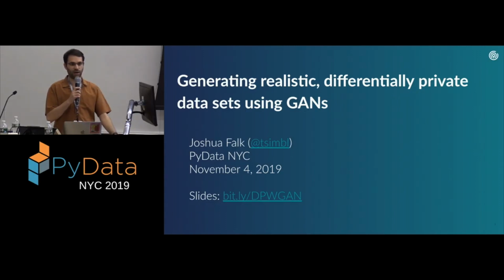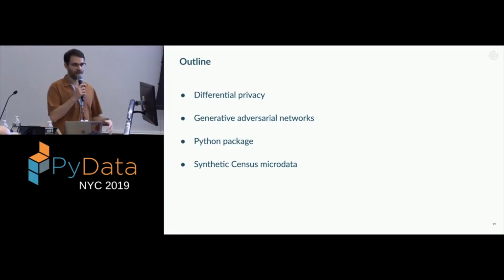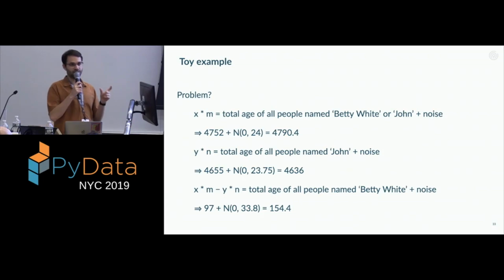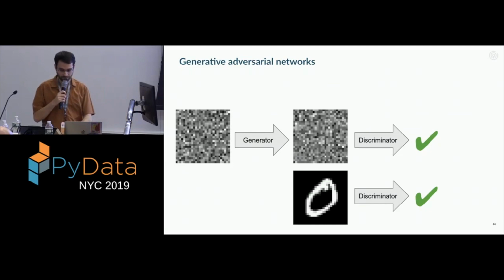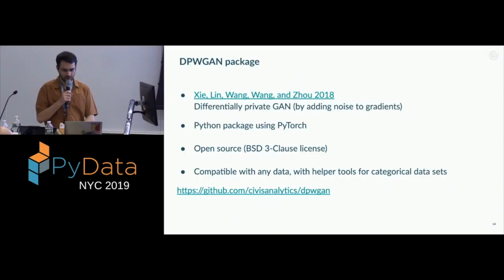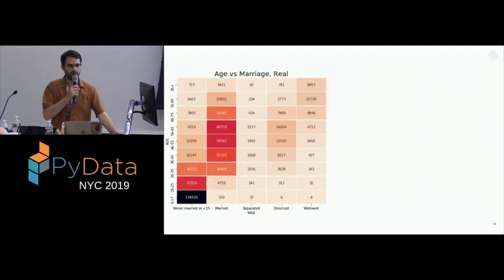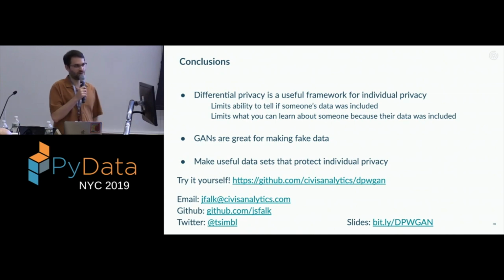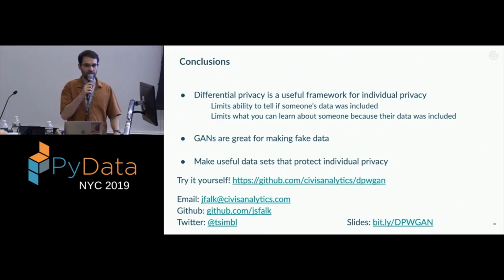Joshua Falk: Generating realistic, differentially private data sets using GANs | PyData NYC 2019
The value of individual-level data for research must be balanced against the privacy concerns of individuals. I discuss an approach for generating synthetic data sets that preserve relevant statistical properties of input data while also providing privacy guarantees for individuals in the data.

0:00 - Introduction: Opening
0:30 - Introduction: Motivating problem
1:31 - Introduction: Traditional solutions
3:33 - Introduction: Alternative approach
5:13 - Introduction: Lecture outline
5:58 - Differential privacy
13:15 - Generative Adversarial Networks (GANs)
17:03 - Private models
19:20 - DPWGAN package
20:20 - Example: US Census
20:37 - US Census: Dataset background (2017 ACS PUMS data)
21:40 - US Census: Generating synthetic data
22:19 - US Census: Synthetic data generator architecture
23:01 - US Census: Data generator code
23:41 - US Census: Discriminator architecture
24:10 - US Census: Discriminator code
24:26 - US Census: DPWGAN code
24:56 - US Census: Data comparison
28:18 - Conclusion

for the video timestamps!